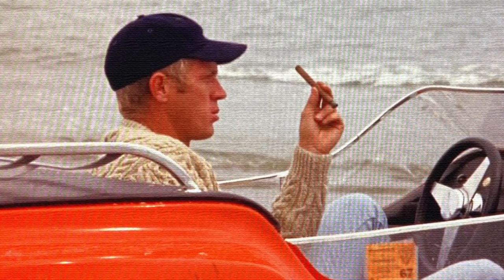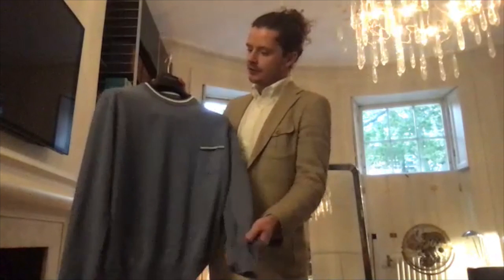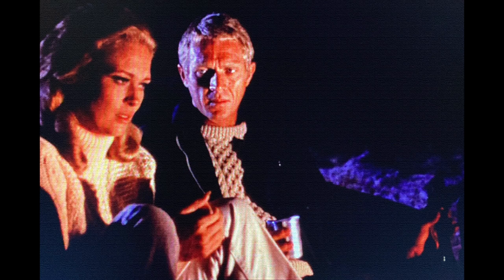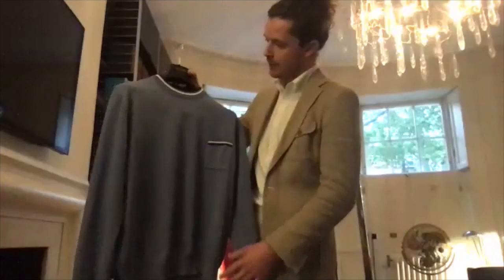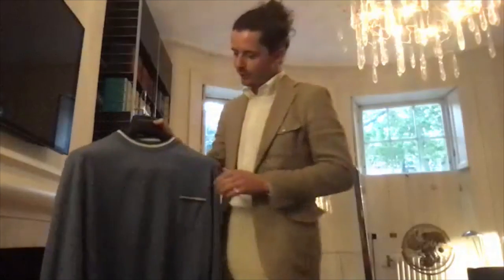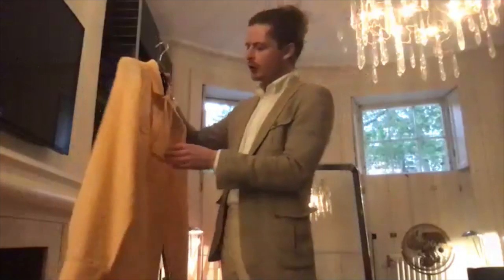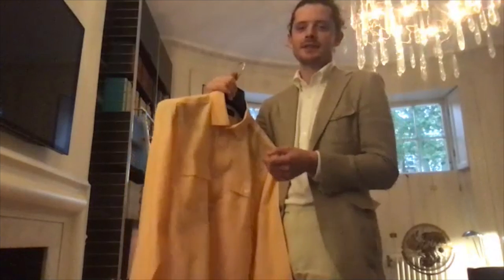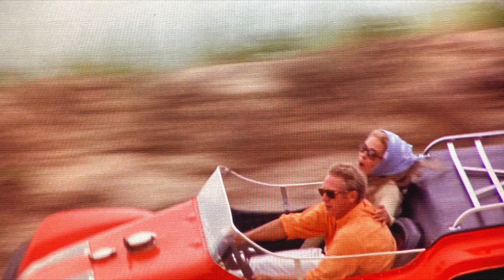Steve McQueen's Orange Beach Shirt in Thomas Crown Affair by Mason & Sons (How they got the colour)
The Thomas Crown Affair (1968) is arguably one of the most quintessential sixties film ever.

Mason & Sons have delivered their version of the faded orange beach shirt as seen worn by Steve McQueen in the dune buggy scenes in The Thomas Crown Affair.

We covered the entire wardrobe of The Thomas Crown Affair '68 on episode 79 of the podcast From Tailors With Love.

Windmills of Your Mind · Henry Mancini (version)
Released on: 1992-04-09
Composer: Michel Legrand
Composer: Alan Bergman
Composer: Marilyn Bergman

Content narration
James Garner - Jimmy Carter interview